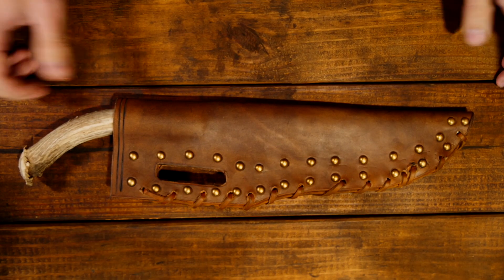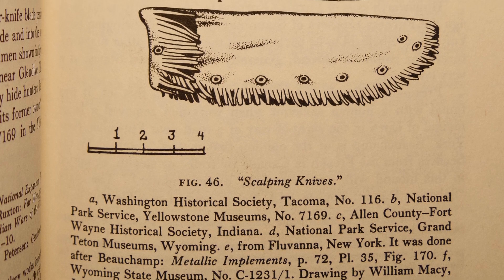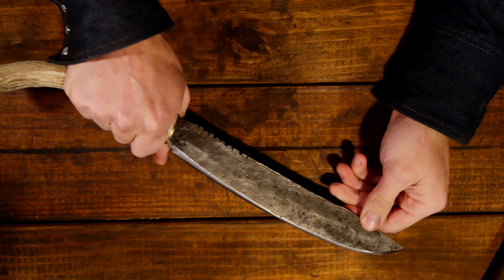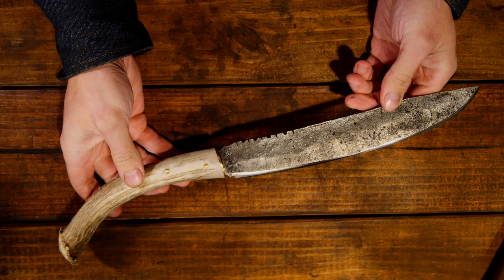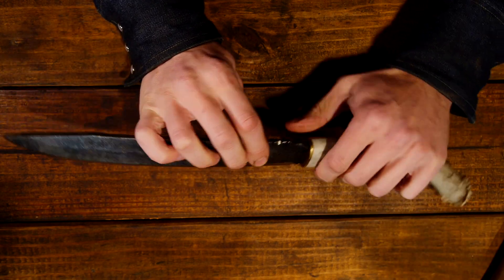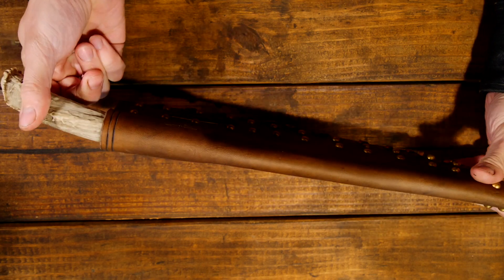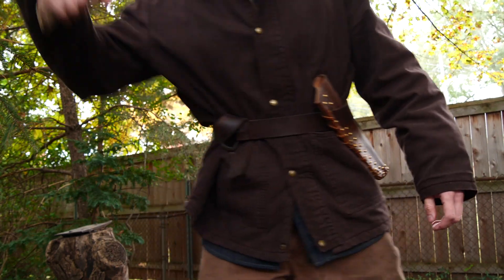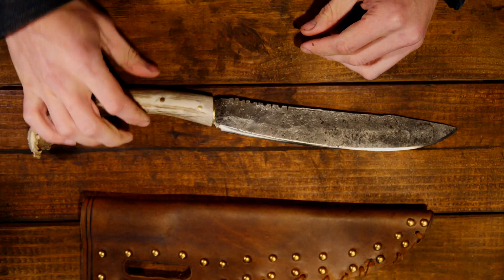Knife of the Week: "Longhunter" Scalping Knife